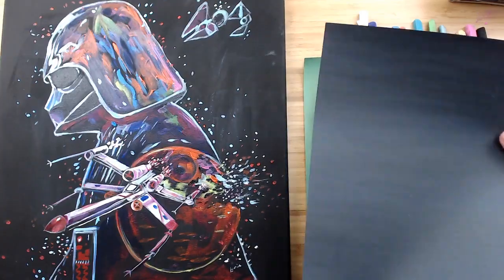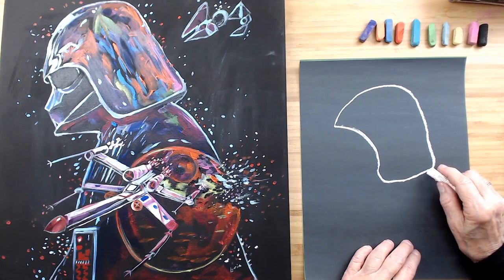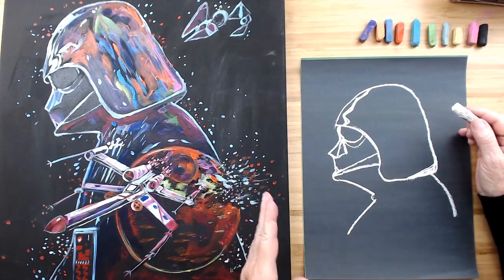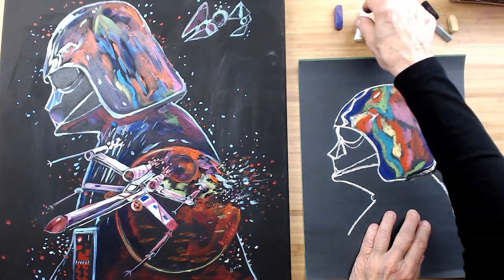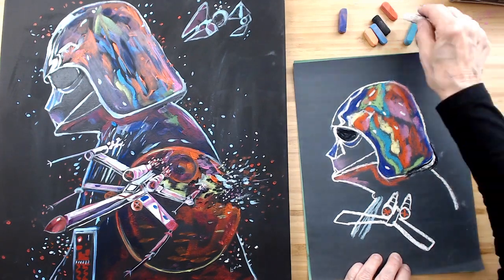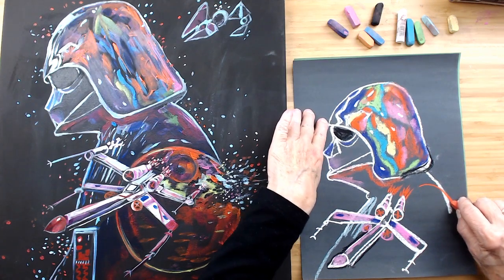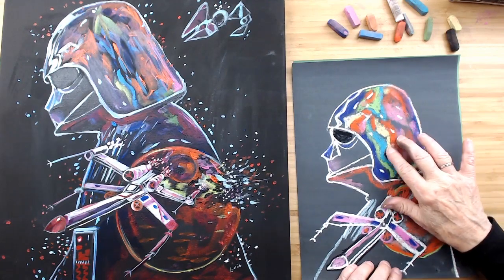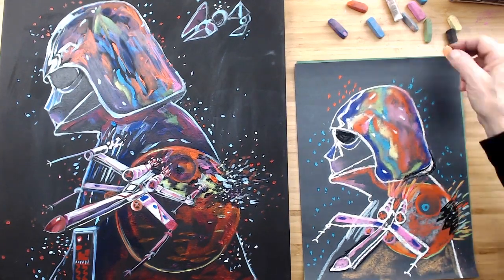Star Wars Darth Vader Abstract Art Lesson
Are you BIG Star Wars fans like we are? She shares how to draw Darth Vader with an abstract art lesson. If you have been following art lessons with us, you will know that we love to share video lessons for favorite books and movies. In fact, one of the bonuses with You ARE an Artist Clubhouse membership is an index of lessons for movies with Chalk Pastels at the Movies. Another bonus is the Tea Time Art Lessons for favorite books like Green Ember, Winnie-the-Pooh and more! Enjoy a sample of Chalk Pastels at the Movies with Nana’s How to Draw Star Wars in Chalk Pastels Video Art Lesson! And please be sure to share this lesson with a friend. Find out more and have a Star Wars art marathon
for even MORE video art lessons, You ARE an Artist Clubhouse membership and more!